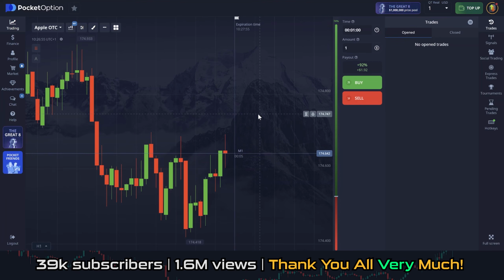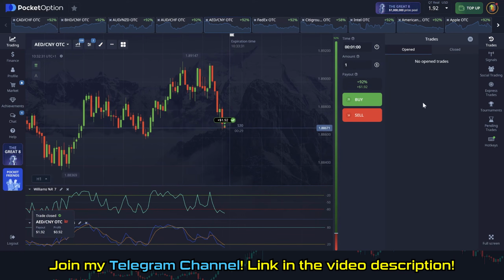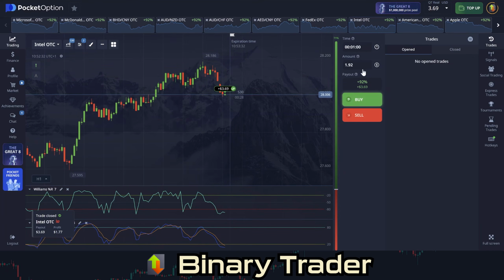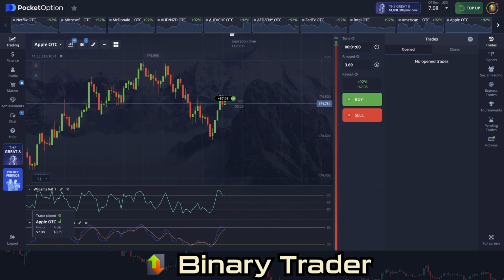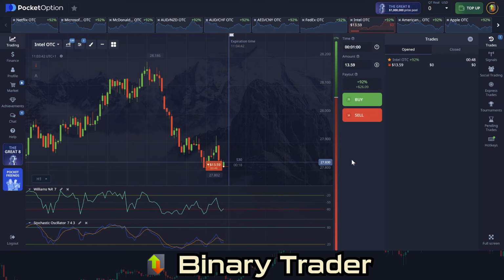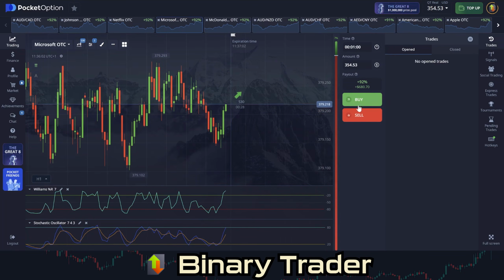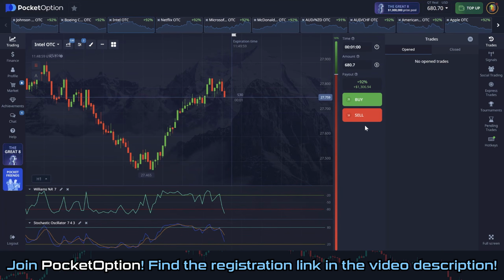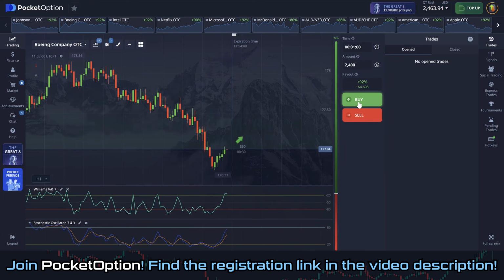How I Turned $1 into $14,423.94 with Binary Options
I started trading binary options with $1 to prove that strategy beats capital. I used the strategy based on Williams R + Stochastic, one of my latest ones.

📊 Watch till the end too see how far I got this time!

🛠 Strategy Setup:
• Timeframe: 30 Sec
• Trade duration: 1 Min

📊 Indicators:
✅ General
✅ Williams R
✅ Stochastic Oscillator

This video is for educational and entertainment purposes only and does not constitute financial advice. Trading binary options carries a high level of risk and may not be suitable for all investors. You should never trade with money you cannot afford to lose. Always conduct your own research before making any financial decisions.

⏳ Timestamps for Easy Navigation:

0:00 – Introduction
0:18 – Recap on Strategy
0:42 – Environment Setup
1:23 – Live Trading Begins
10:40 – Trade Surpassing $100
14:28 – Trade Reaching $1000
20:06 – Trade Reaching $1000
21:42 – Outro, Good Bye